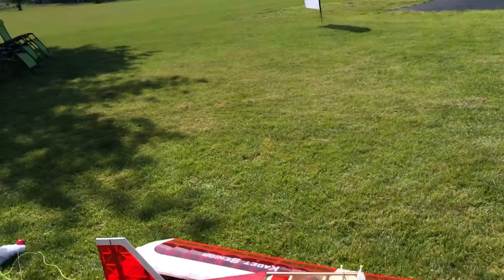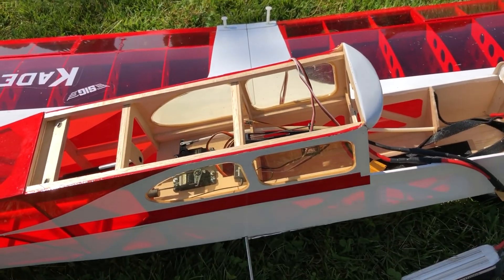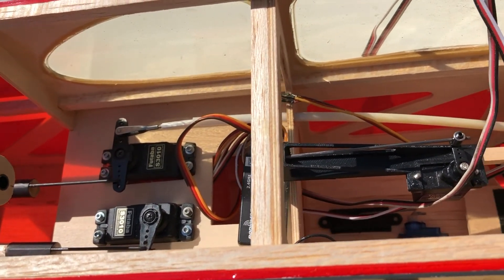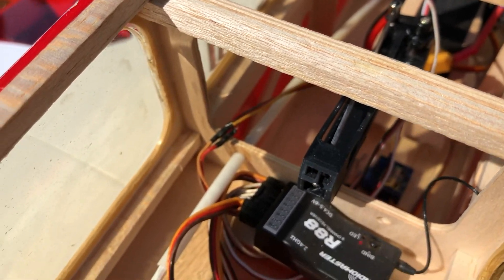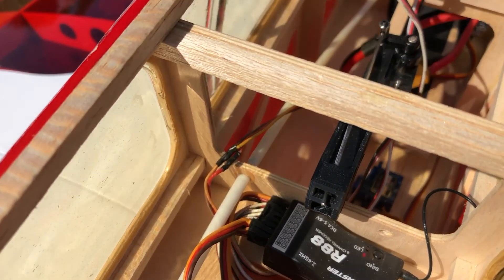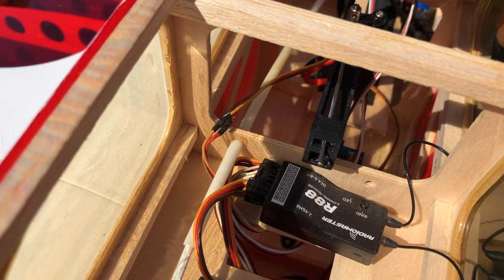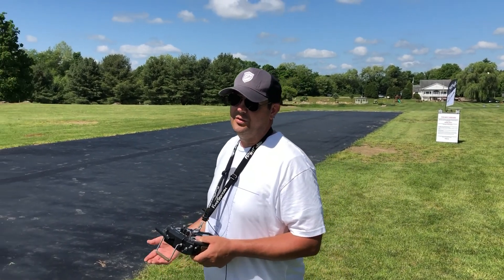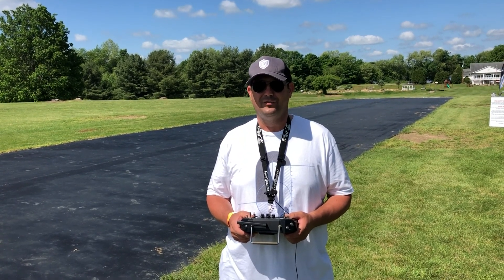Why EVERY RC pilot needs a trainer part 3: Banner Towing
Banner towing is a super fun way to hone your precision flying skills to make maneuvers silky smooth and drop things exactly where you want them... if the release works!

Thanks to DUBRO RC and Master Airscrew for their support on this project!